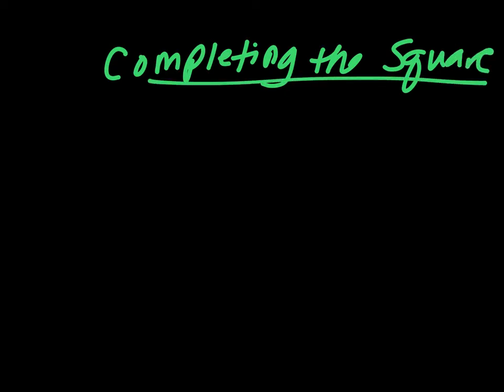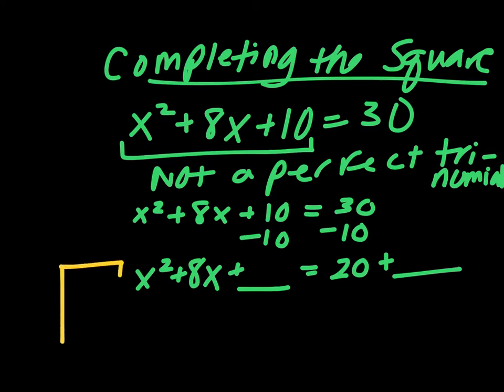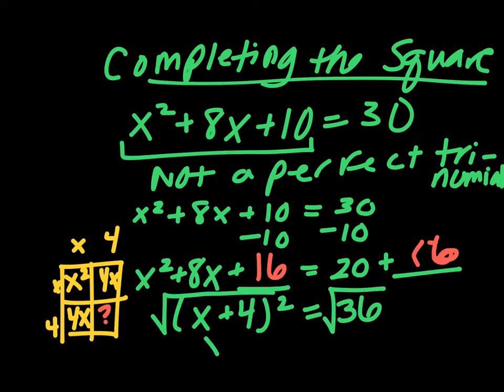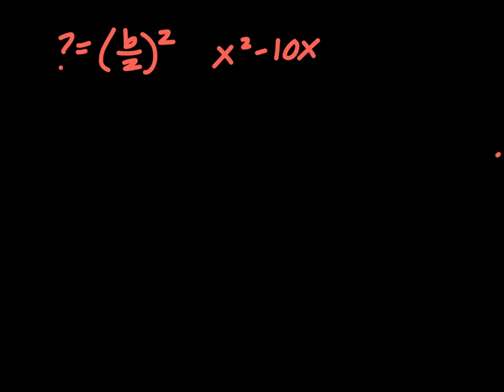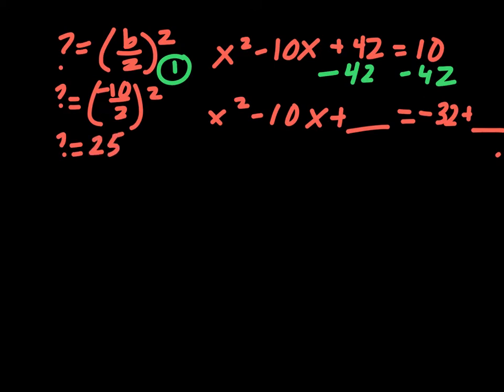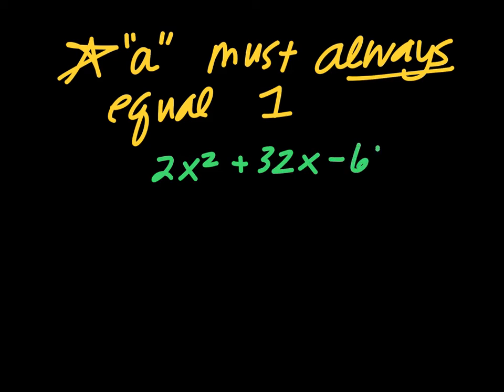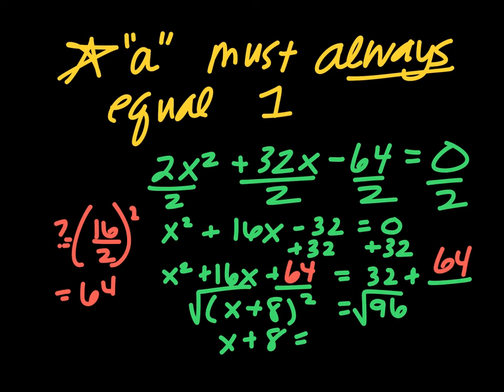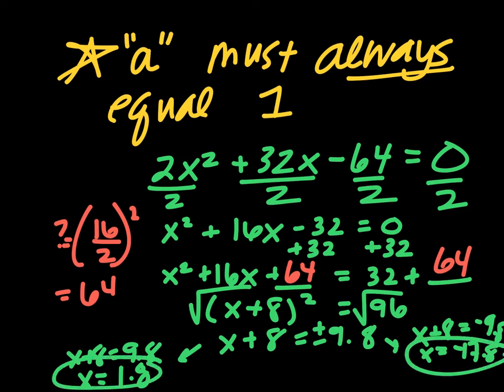completing the square